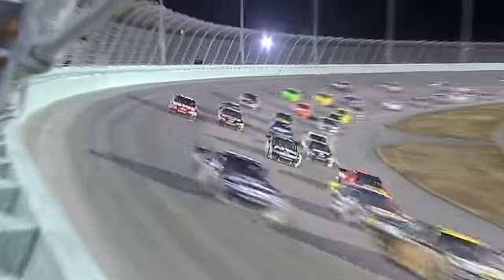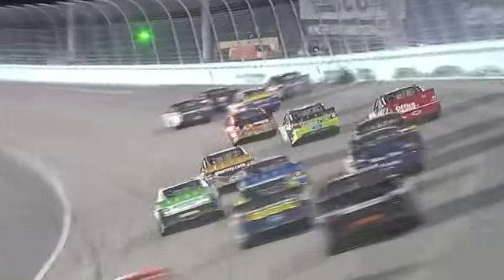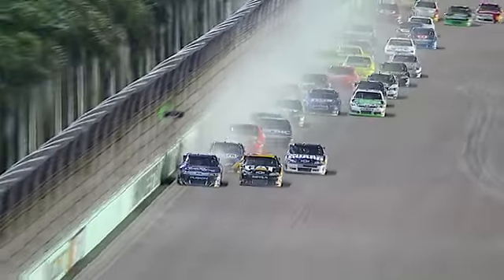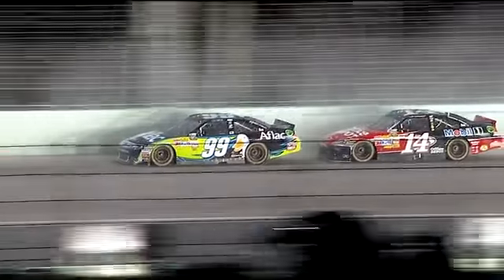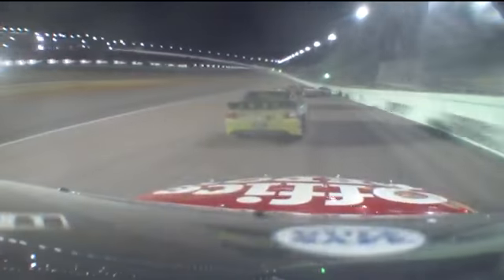2011 Ford 400 - Slow stop for Stewart, but the No. 14 bounces back